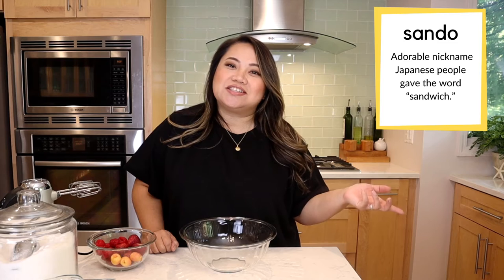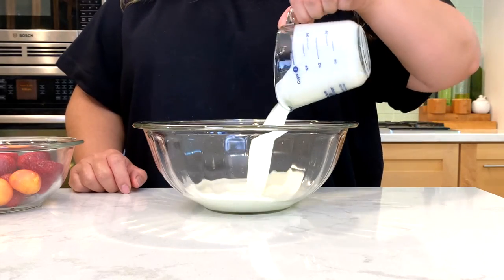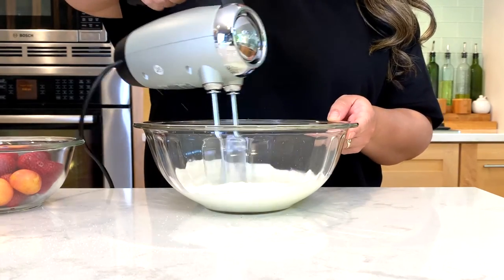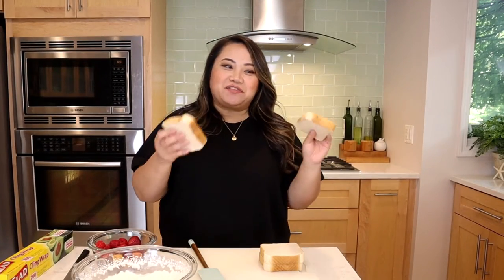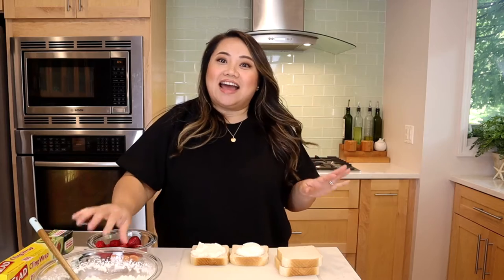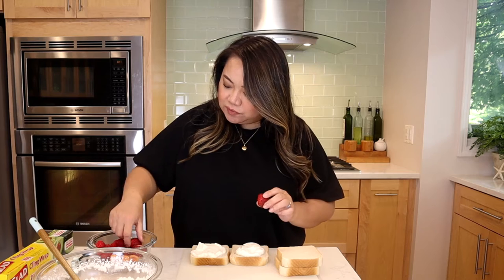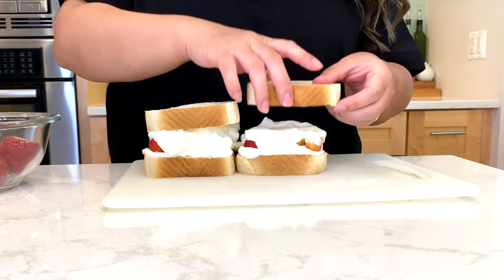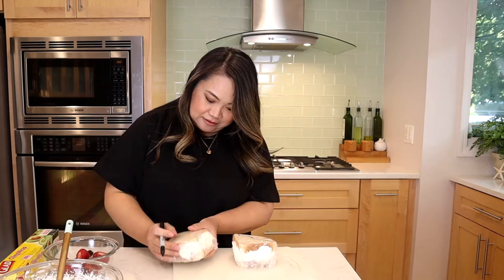Testing a 5 minute Recipe: Japanese Fruit Sando (Sandwich)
What is this fluffy, pillowy colorful Japanese Fruit Sando that we see everywhere? Well, it's technically a fruit sandwich but the Japanese says "sando" because it's a cute way to say sandwich. And yeah, it is cuter. Ok, but we're here to make and eat this baby. It looks easy enough, we need fluffy white bread with homemade whipped cream and whatever fruit we desire. All yum on its own, but white bread with fruit and whipped cream hmmm we're intrigued. Will we eat this for lunch? Is it a snack? Is it a dessert? I don't know, but I'm going to make it with you and let you know my thoughts on this fluffy sandwich. Is this sandwich as yummy as it looks? Is the Japanese Fruit Sando our new favorite sandwich? Let's whip this up!

QUICK TIPS WE LEARNED AFTER TEST:
1. No need to add rum as the original recipe says, it's not my favorite nor did I want to serve rum to my kids.
2. Wash your fruit and dry good. Choose same size fruit or cut so they are uniformed in sandwich.
3. Don't do what I did, keep track of where you laid your fruit so you can mark on the cling wrap before you place in fridge. That way you know where to cut to the get the full effect.
4. Don't be lazy like me, cute all the crusts off too as it's more pleasing to look at!